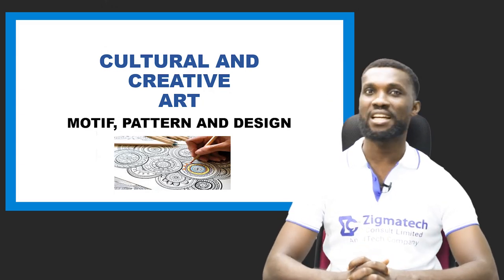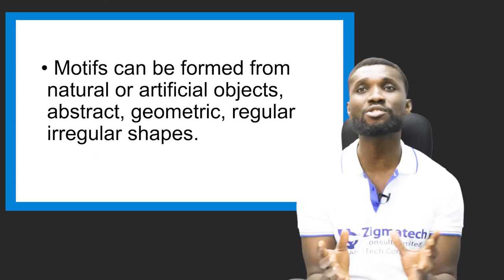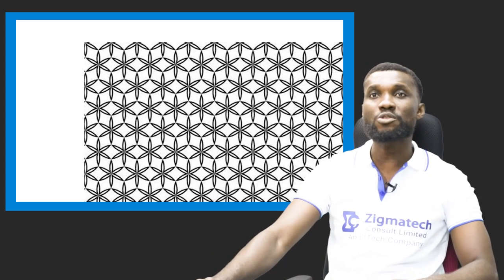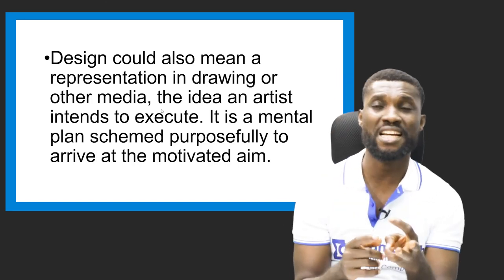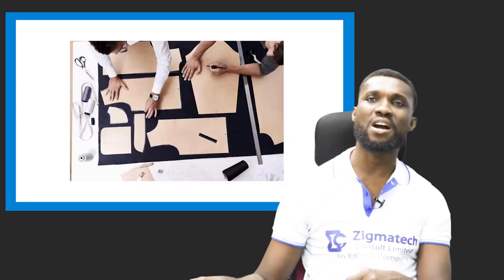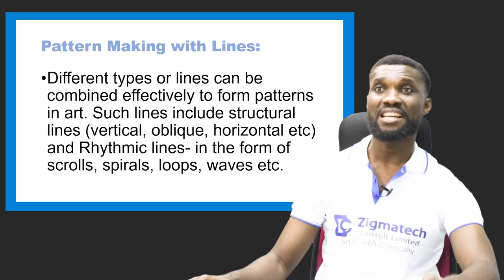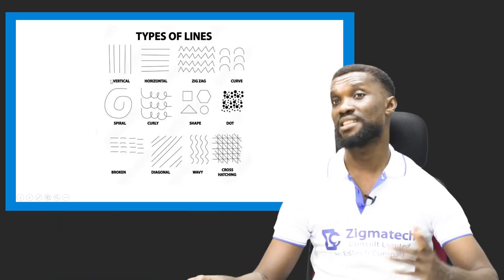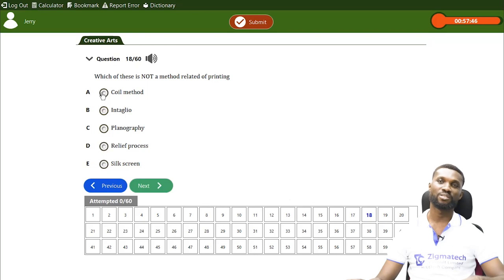MOTIF, PATTERN, AND DESIGN I | FINE ART | EXAM GUIDE | LEARNING HUB |ZIGMATECH CONSULT |CREATIVE ART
FORMS OF LINES
BASIC FUNCTIONS OF LINES
ORIGINATION AND MEANING OF  MOTIFS
WHERE MOTIFS ARE FOUND
ORIGINATION AND MEANING OF REPEAT PATTERN
HOW MOTIFS ARE ARRANGED TO FORM EACH REPEAT PATTERN